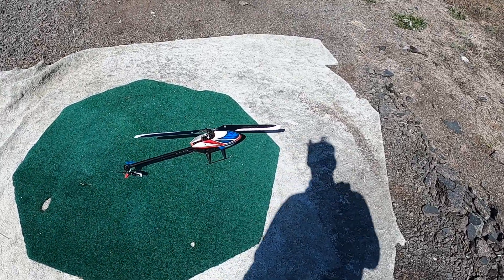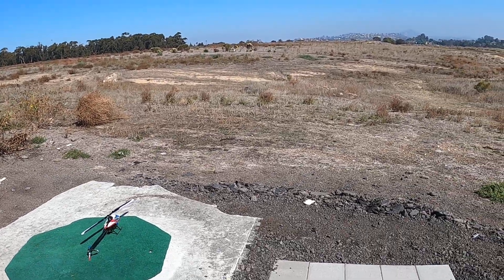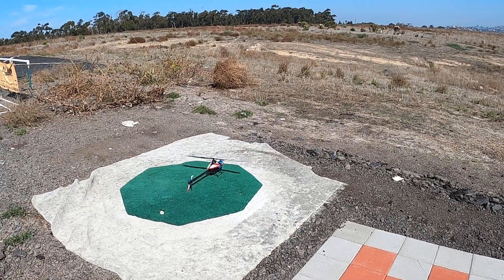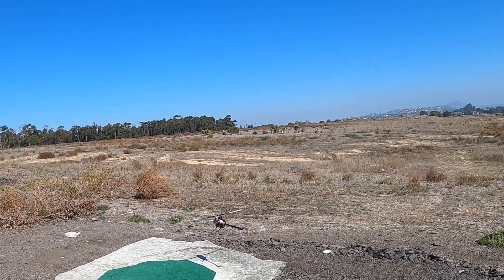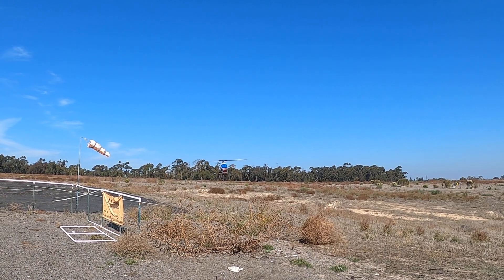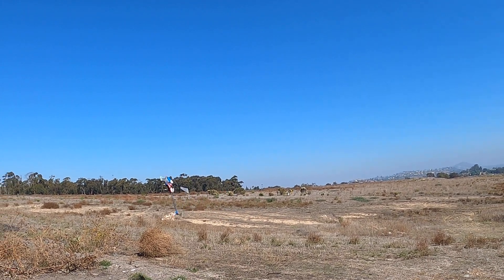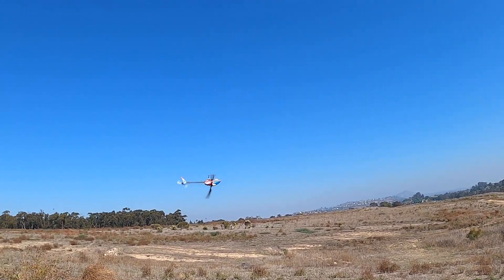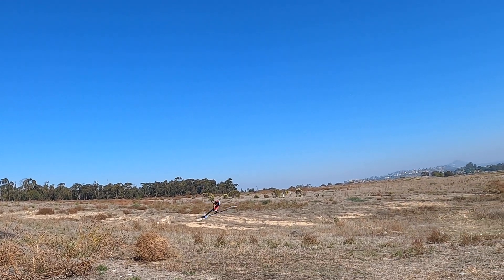Blade Fusion 360 3s Helicopter with Spektrum 6250HX and 5.6 Firmware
It's about that time to try a Spektrum 6250HX flybarless system on 5.6 Firmware. It has always flown good, but now it flies amazing. This firmware changes the cyclic and tail authority feel completely. It makes it respond quick, but feels like the comfort of riding a cloud to the moon. I have more confidence with this firmware. I really like it. This is my stock Blade Fusion 360 3s from Horizon Hobby. You can update your Spektrum 6250HX flybarless controller with SPM3065 updater cable. Please redo and reset all of your settings in the flybarless unit. You will have to reprogram the settings. There are numerous videos on updating at SpektrumRC youtube channel with Tom Cogswell.